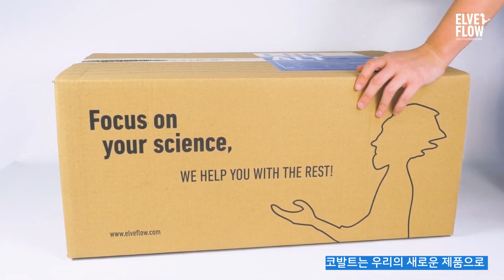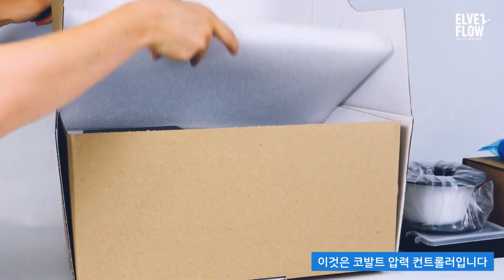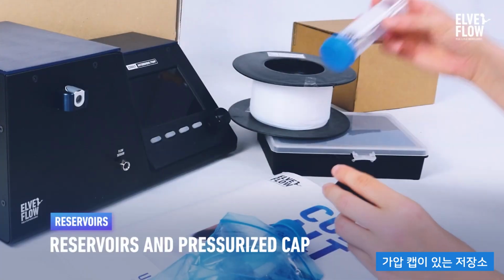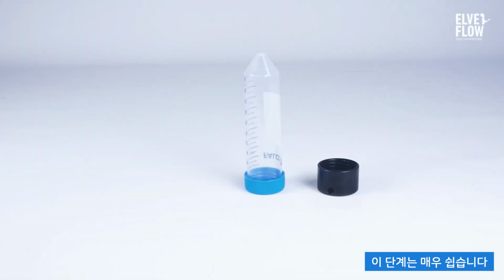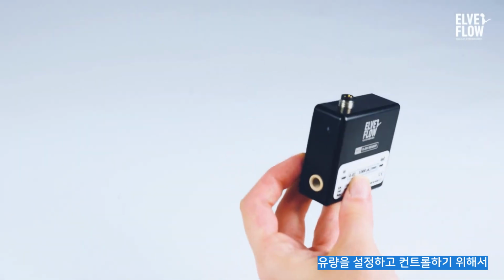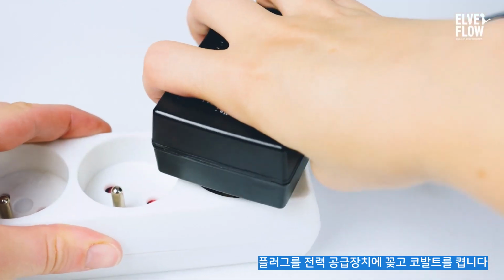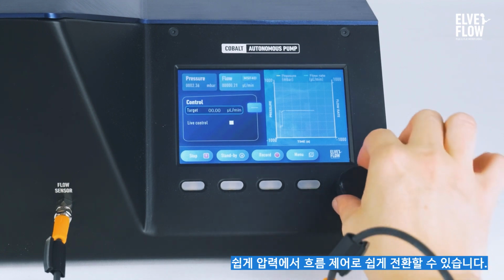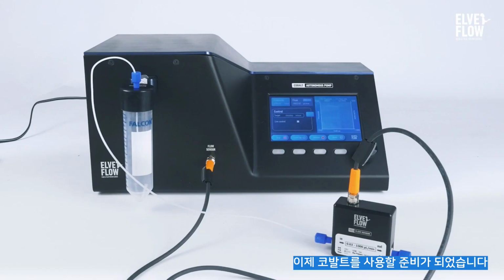[revodix 레보딕스] Easy-to-use & autonomous pump Cobalt unboxing and quick start